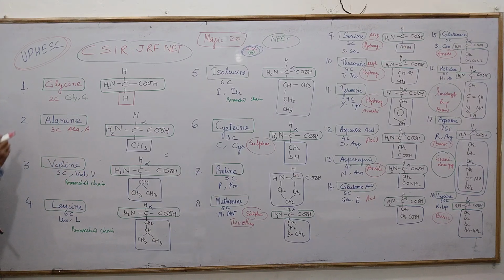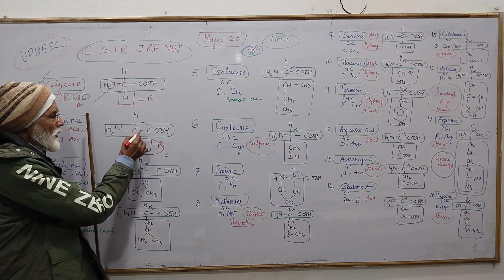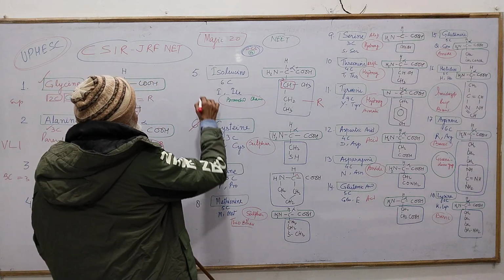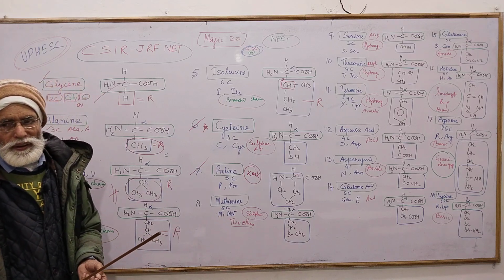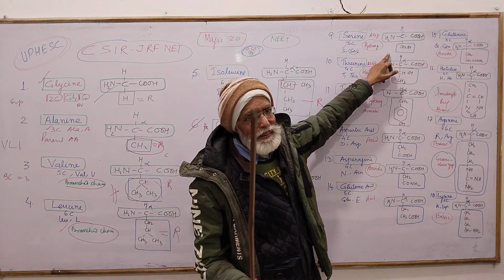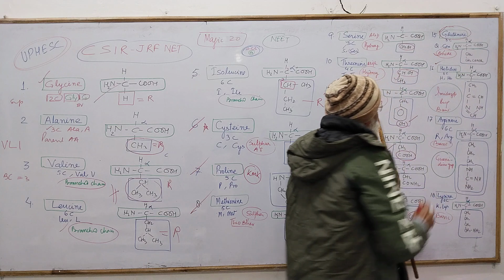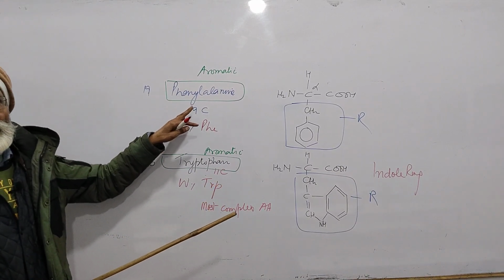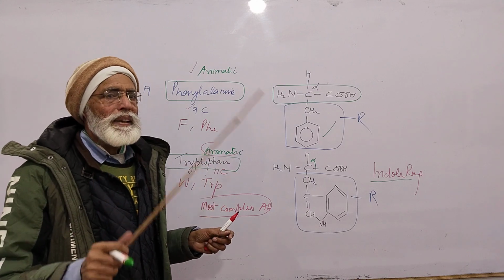Chapter - 9 , Biomolecule , Topic - Structure of Amino Acids , Class XI NCERT NEET Biology